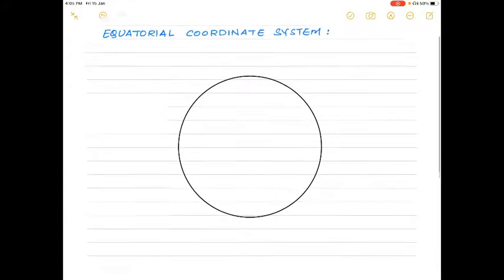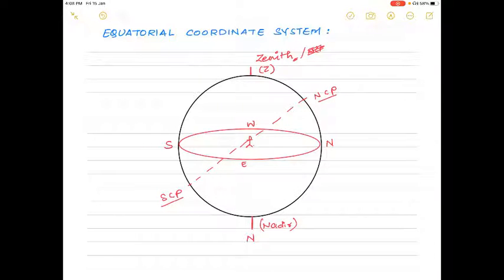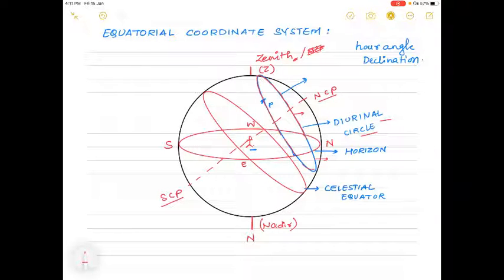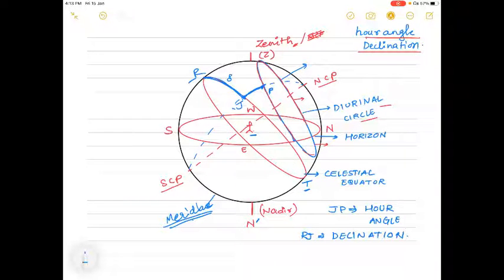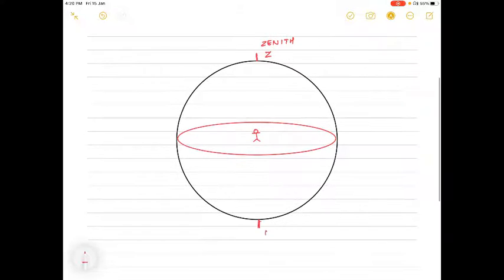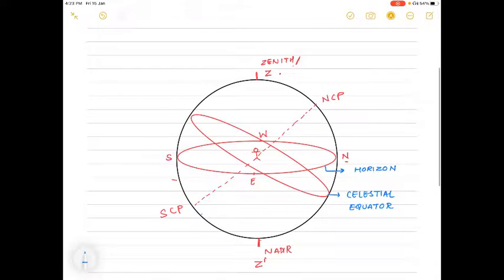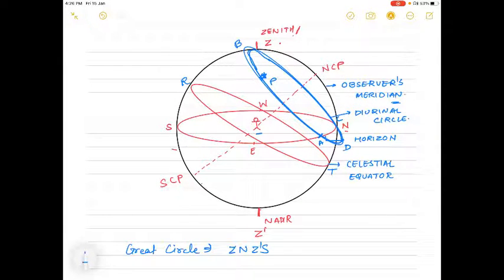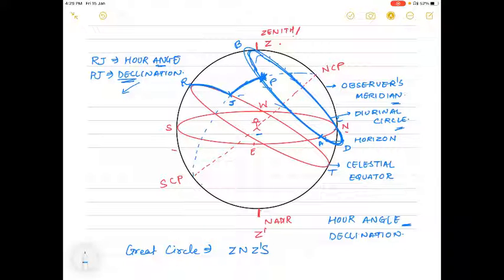T.Y.B.Sc (Physics) | Sem- III | PH-336 ELECTIVE-I A :ASTRONOMY AND ASTROPHYSICS| SNEHA V BUWA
Chapter : Observational Astronomy
Topic     : Equatorial Coordinate System
Lecture : 11